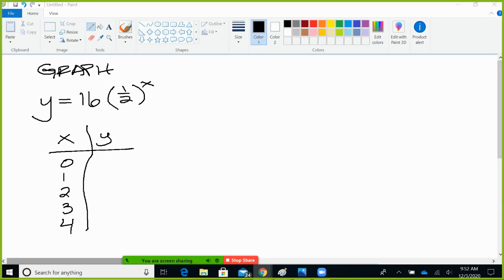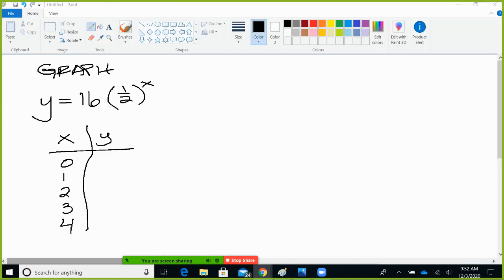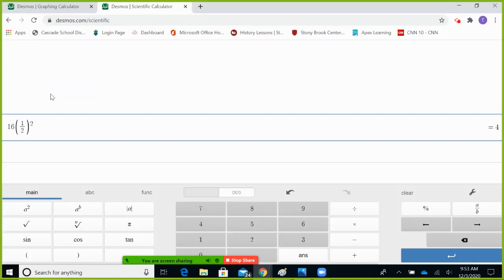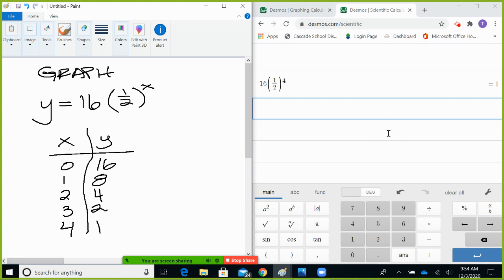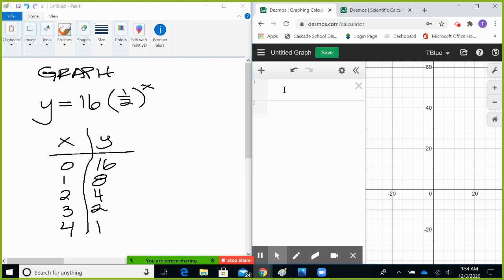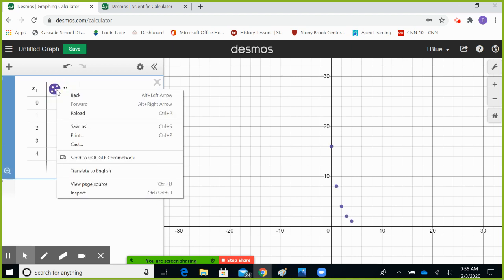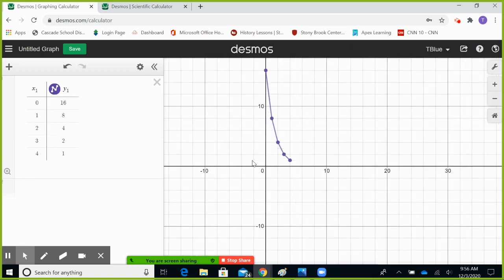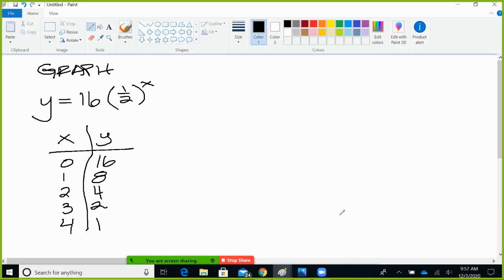Alg 1 - 6.0b